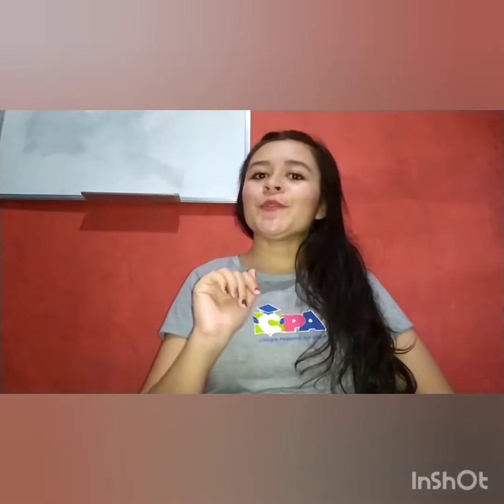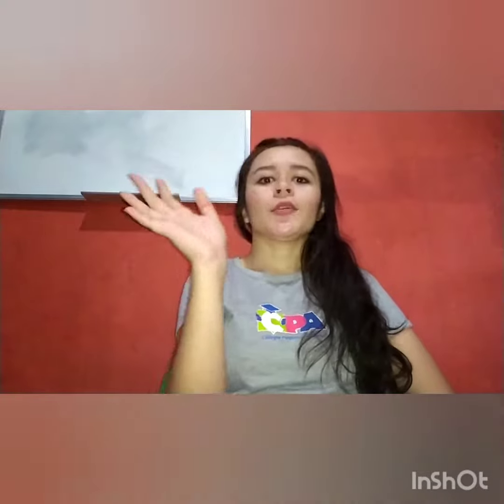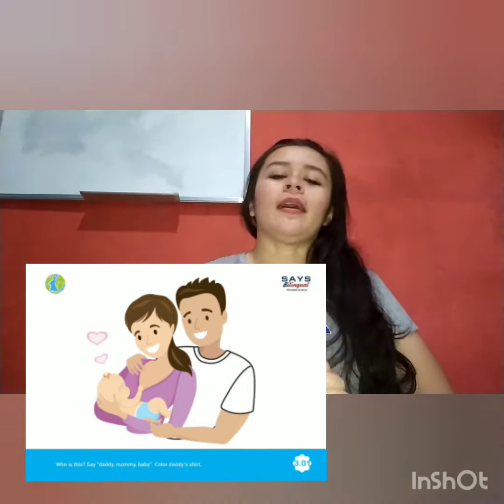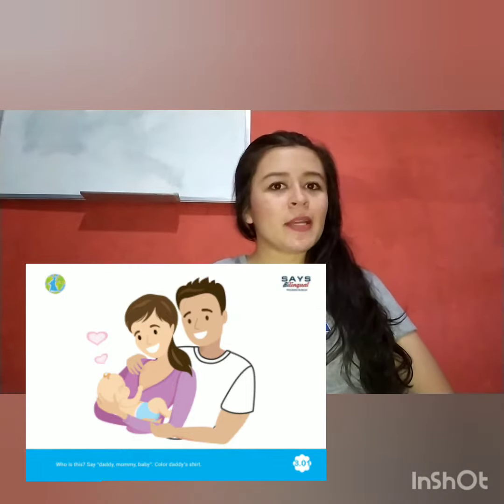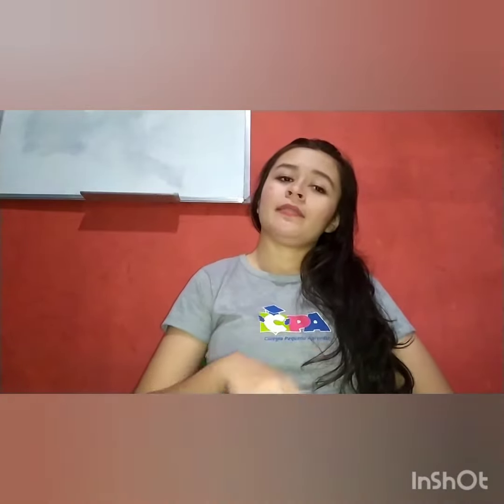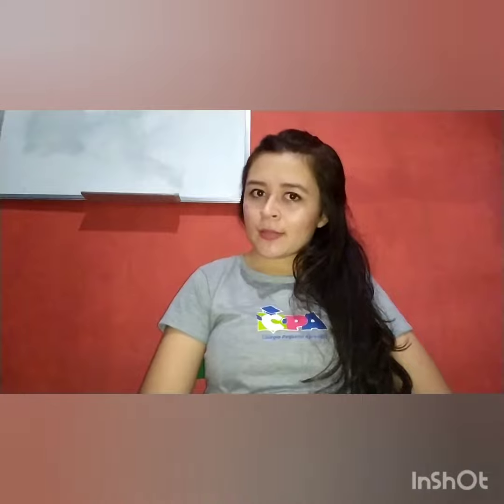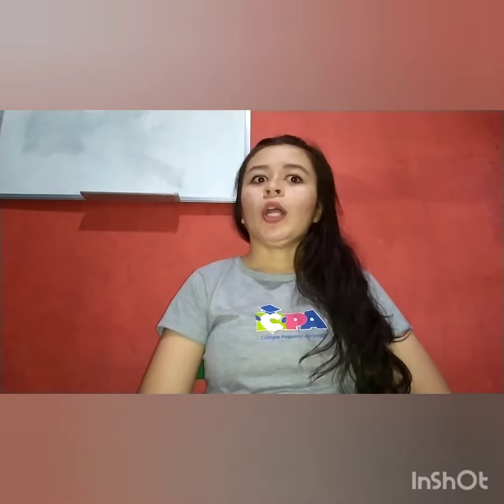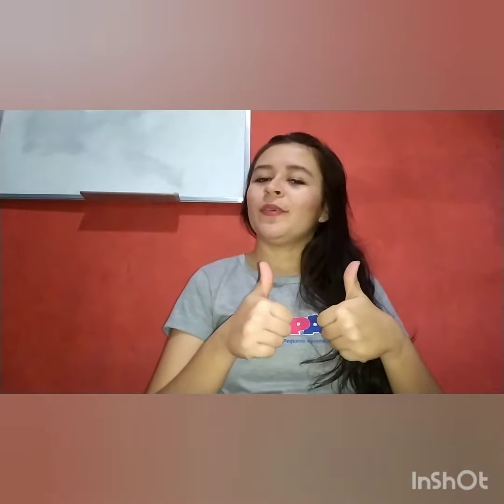Infantil 3- Inglês- 28/05/2020